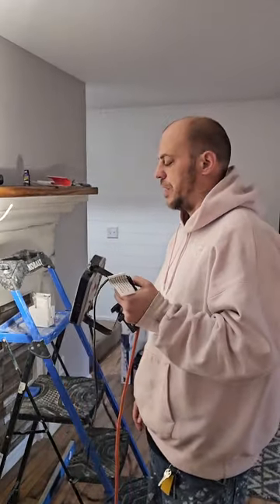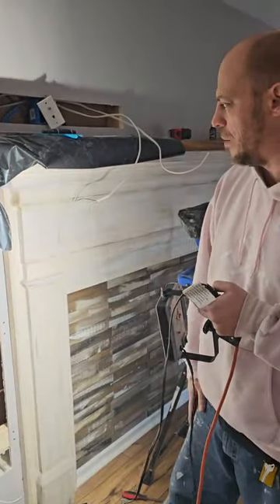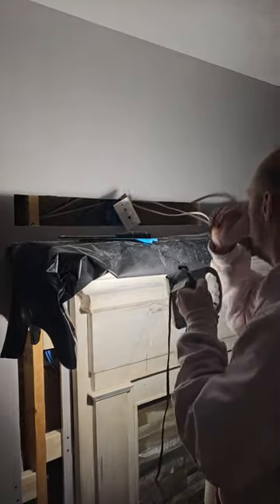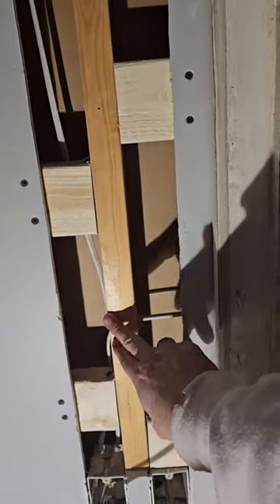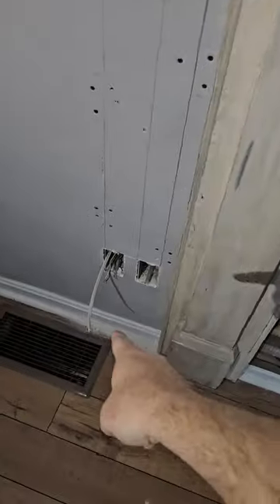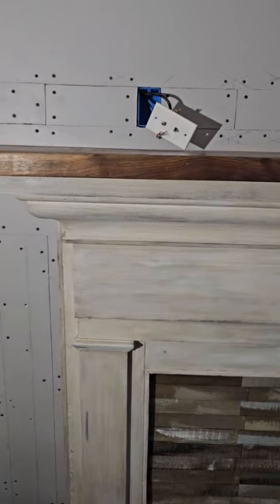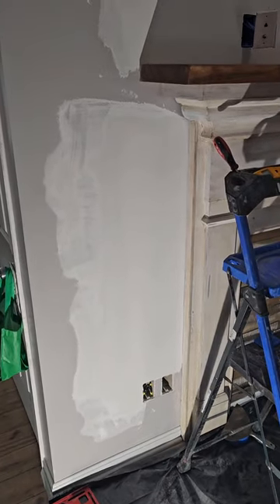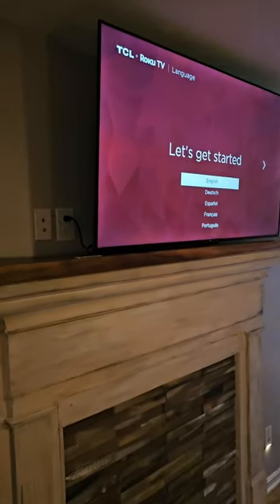Moving our Cable wire and TV plug 🔌 for the New TV 📺 🤝 🌎 ❤️